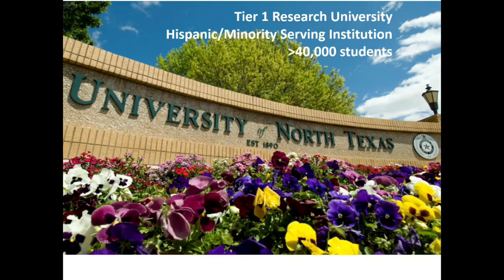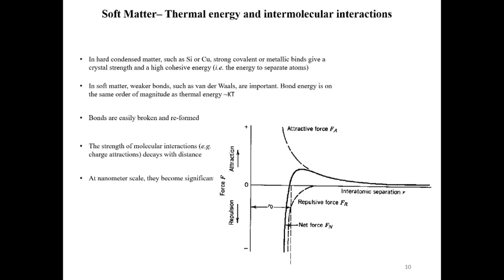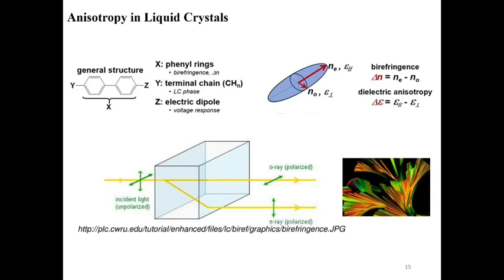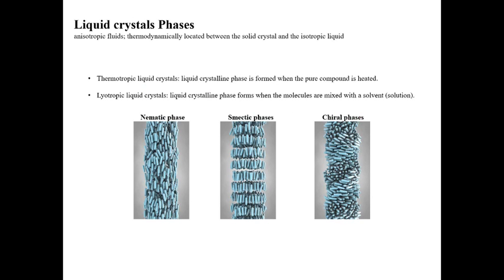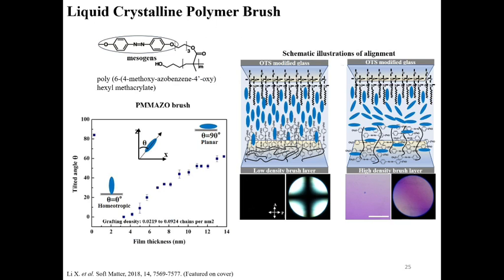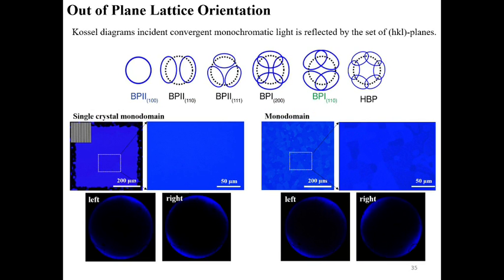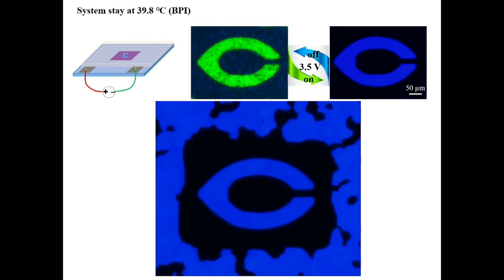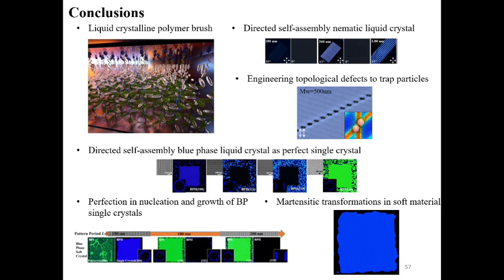Science Seminar 10-27-22